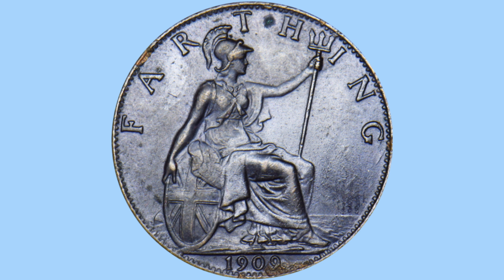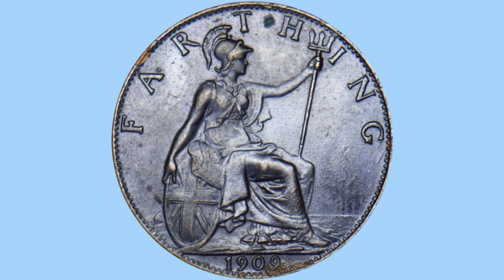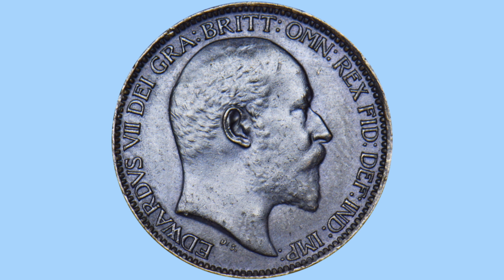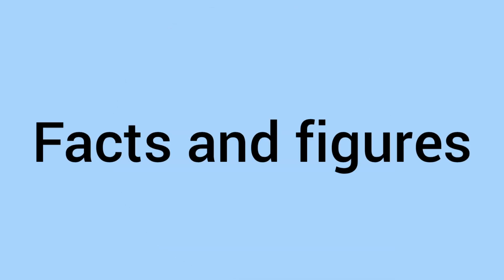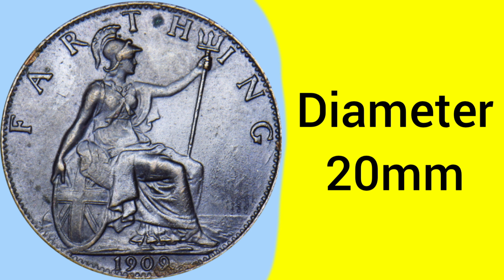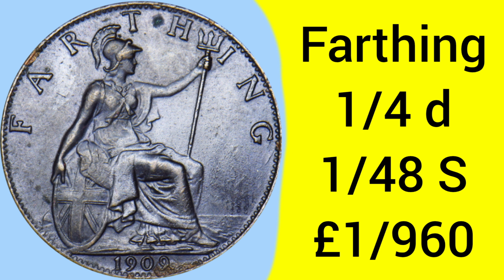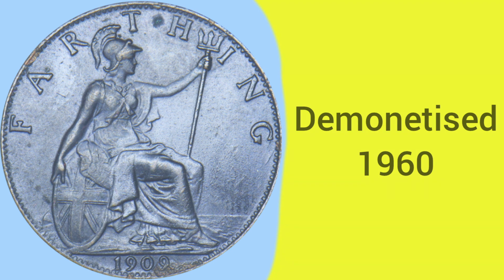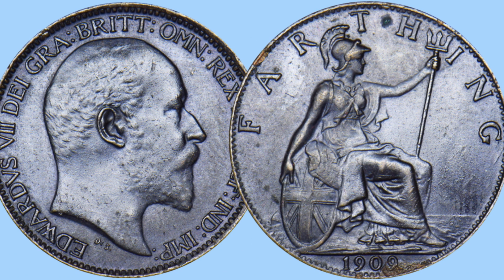All About The 1909 Farthing